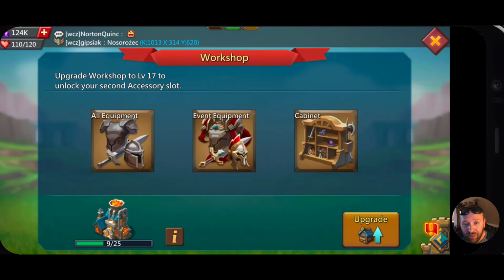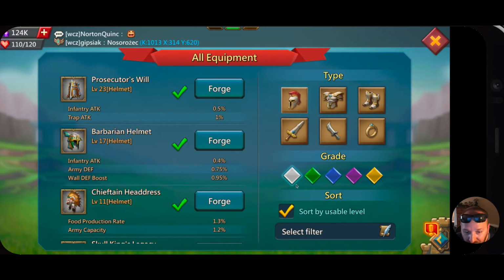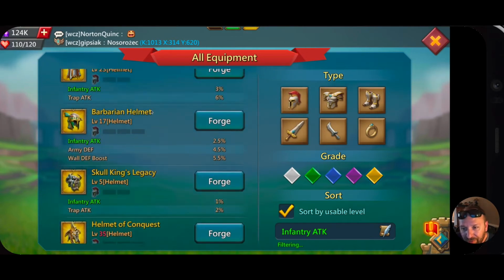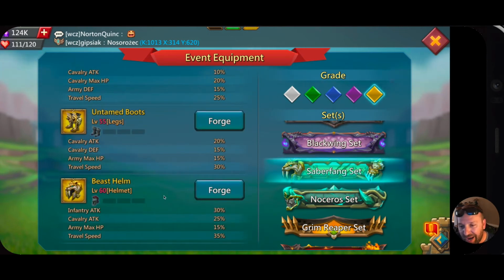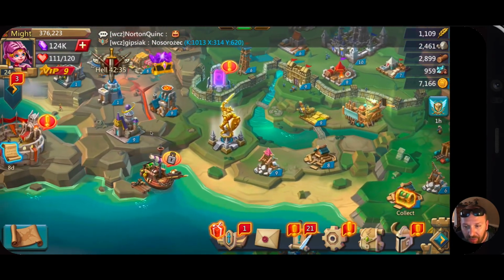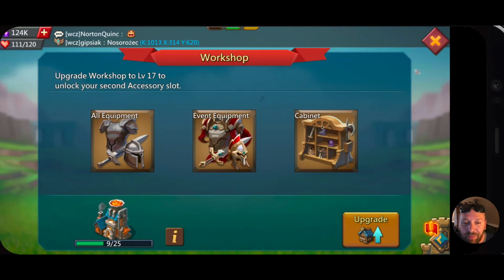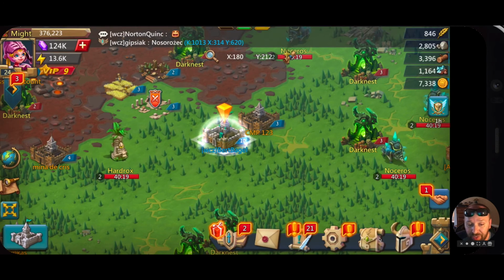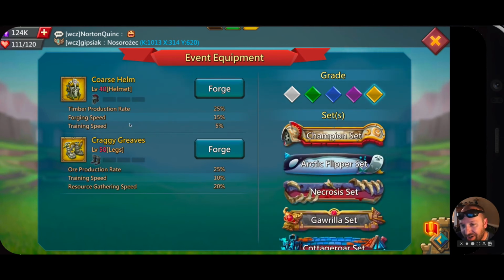Lords Mobile Building a Trap Attack [Intro to Gear]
In the previous video we eliminated Skirmish 5 and freed up turf and so we’re going to begin to take a look at the equipment part of the equation and just get familiar with how to look at various pieces.

Later, we’ll go into major depth regarding equipment and how to acquire materials, how not to waste materials, conflicting equipment, and a number of other factors you might want to consider in your journey.

For this video, however - we’ll have a very high level overview of how the workshop helps us achieve our goals, as well as a basic walkthrough of how to think about which monsters to hunt for which gear and avoid some of those conflicting pieces early on.

We’ll keep our focus on gear for the duration of the video and how you can benefit from it and I’ll catch you in the next one!